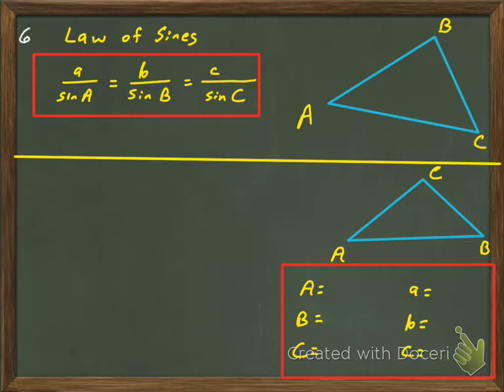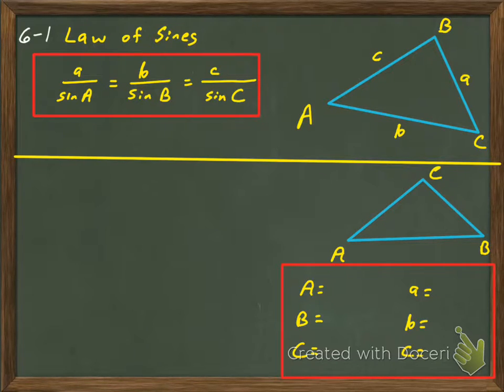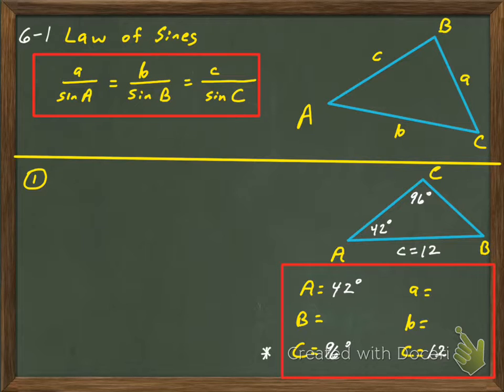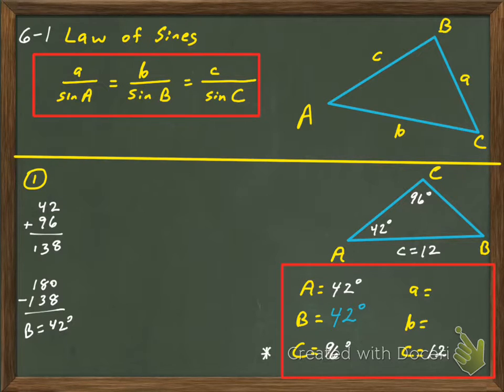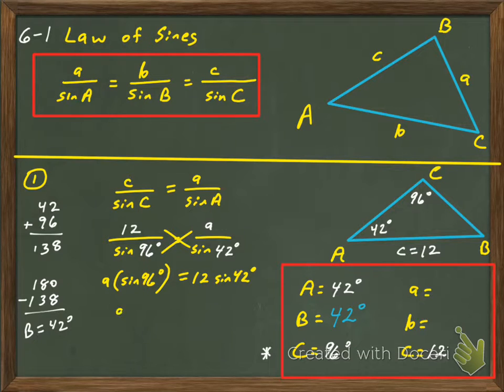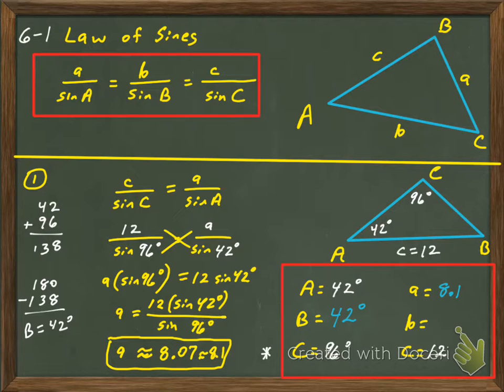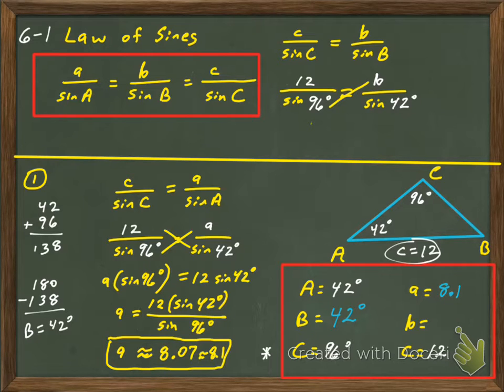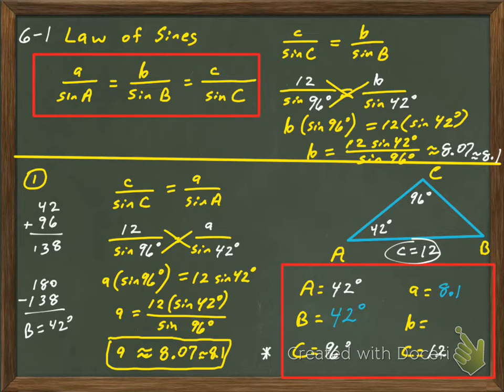PreCalc 6 1 Law of Sines